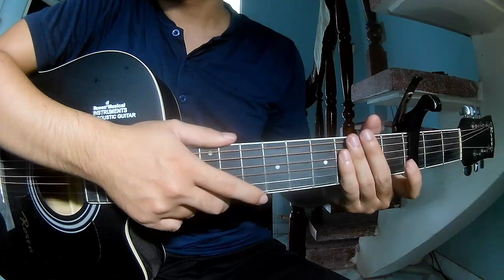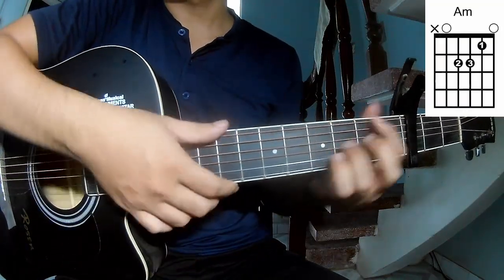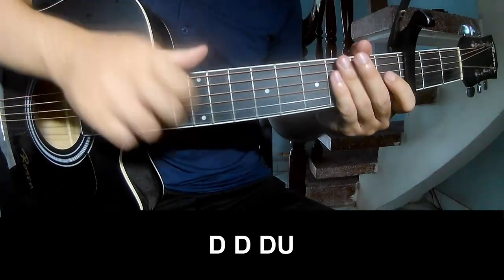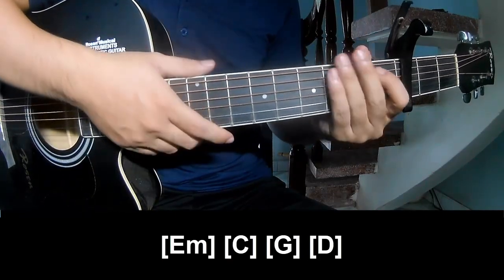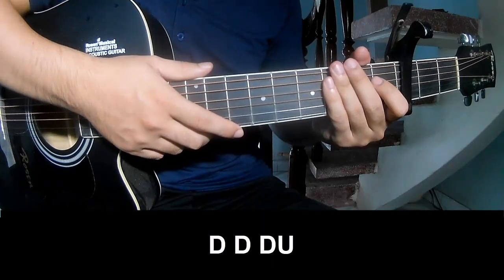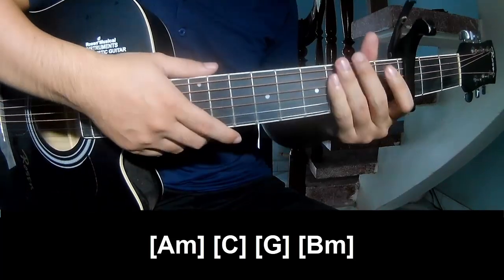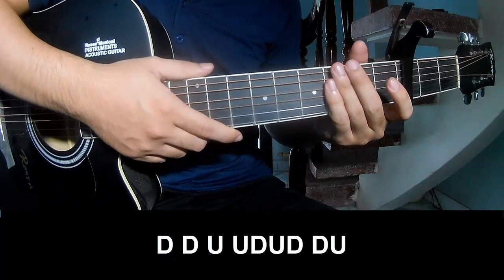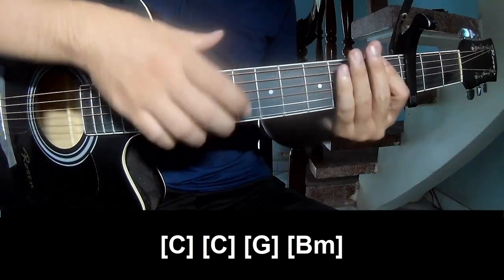How To Play Guitar WHAT JUST HAPPENED By The Kid LAROI Version 2